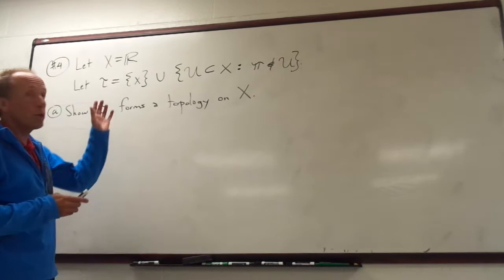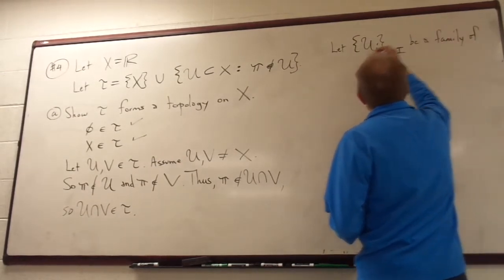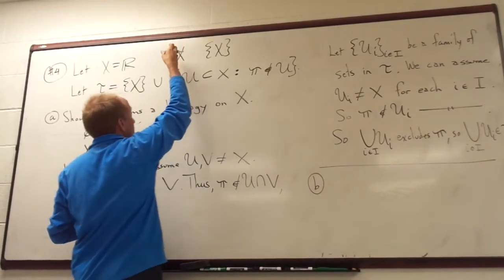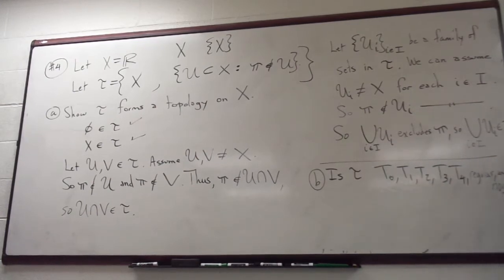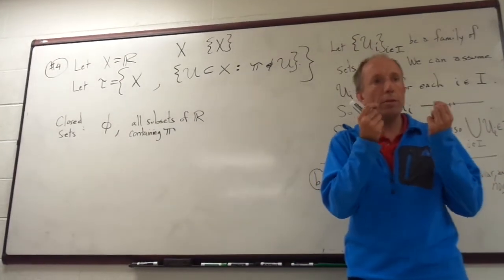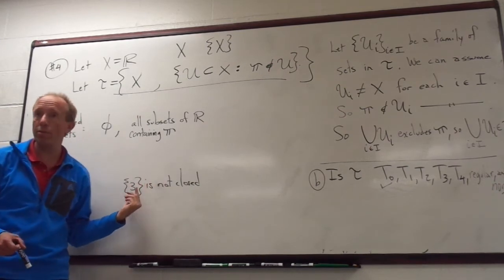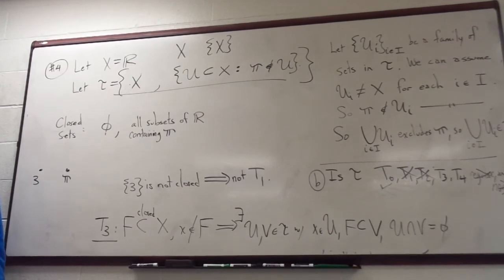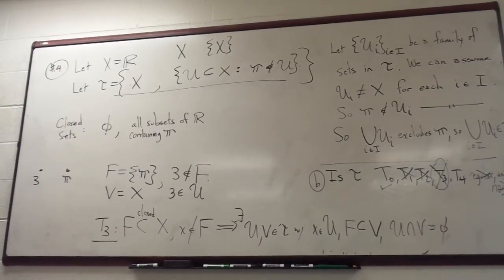Topology Study Session #5: Segment 3